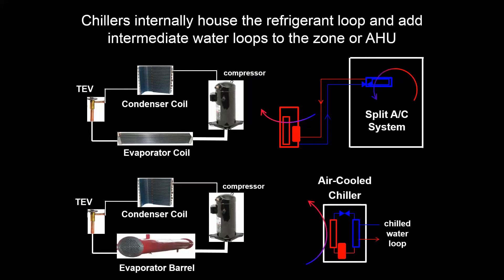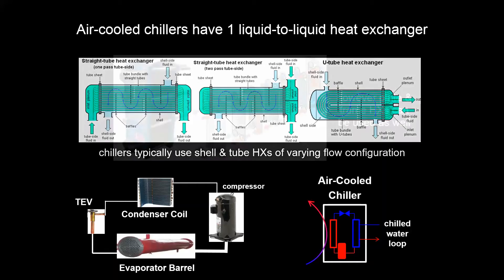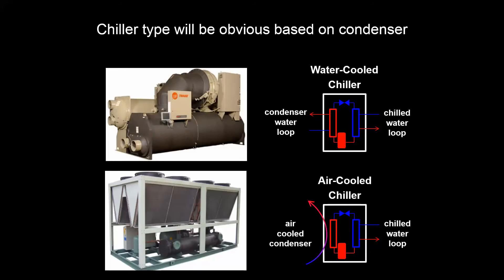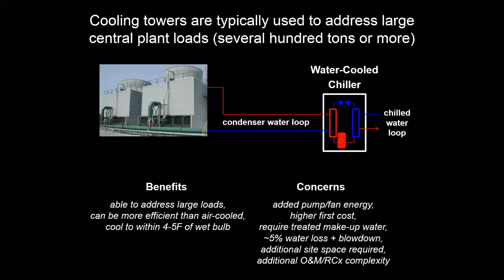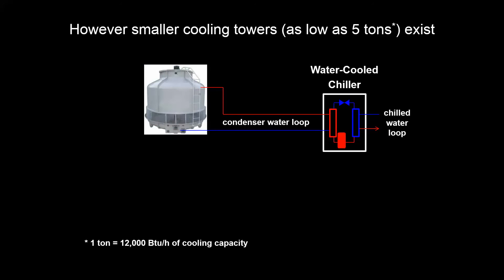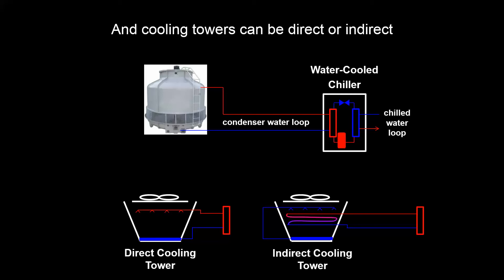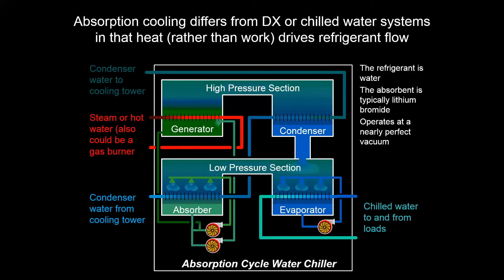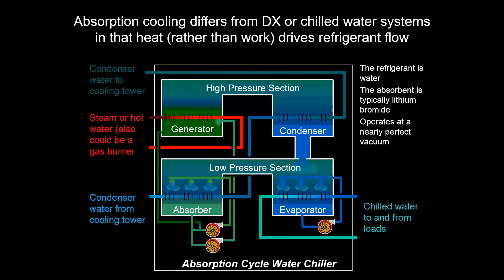Chillers and cooling towers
While DX (direct expansion) air conditioning has refrigerant directly absorbing the load, chillers use chilled water as an intermediate between the load and VC evaporator.
  Water cooled chillers add heat loops to the cooling tower rather than using air-cooled condensers.